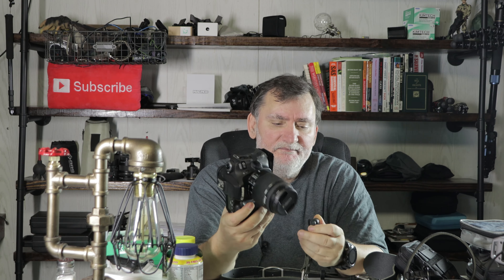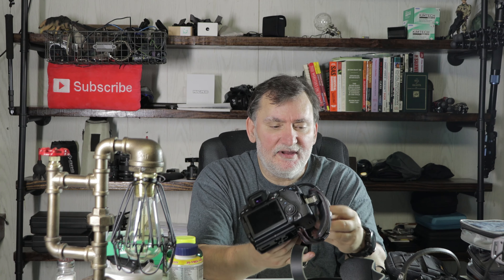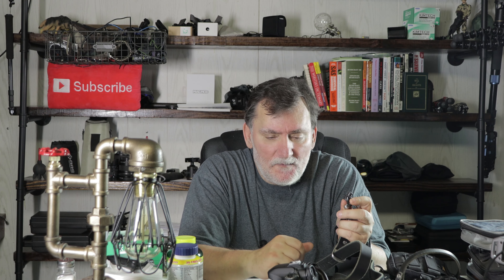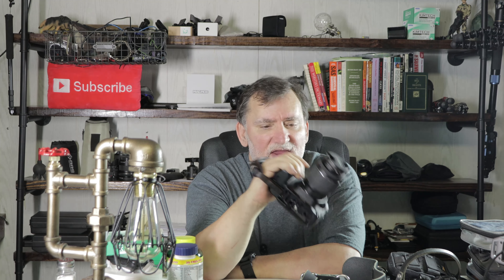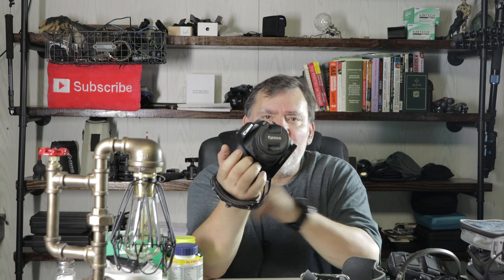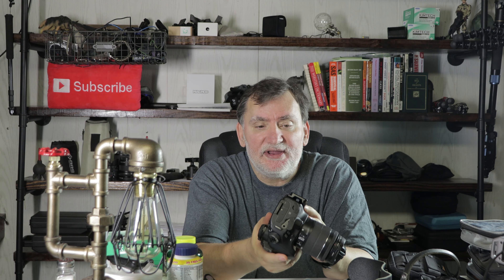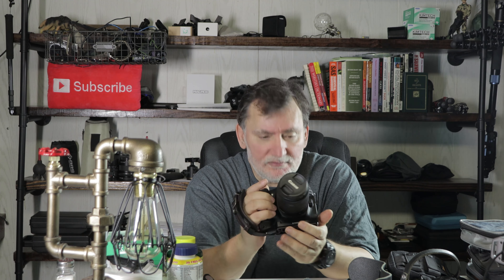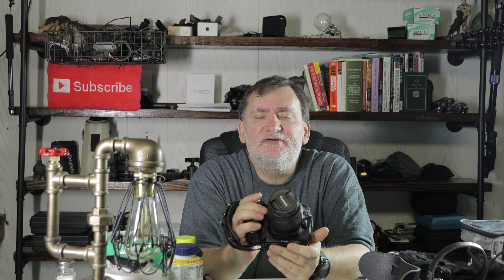Best Camera Plate You Could Ever Own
I love really right stuff plate because of the attachment they offer. This way I have no trails hanging off my camera.

The swivel you buy to connect to any camera strap you have

Then when you buy the plate for your camera these swivels just click right into place.

2 GEFORCE GTX 1080 (video cards)